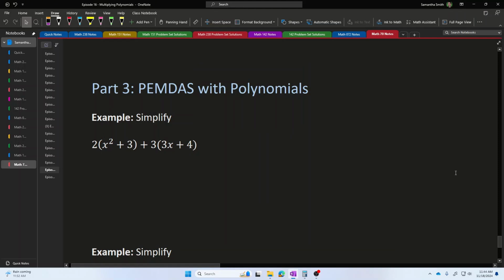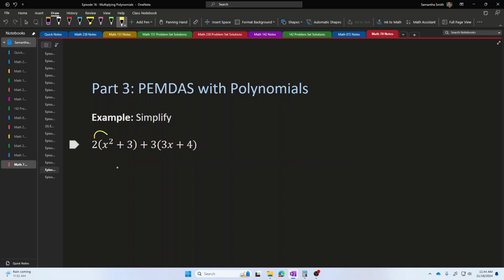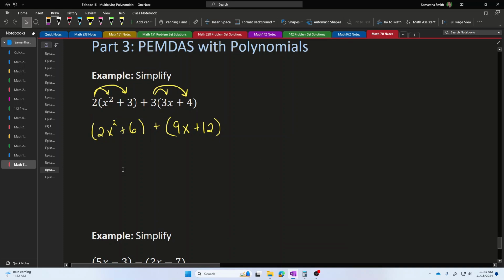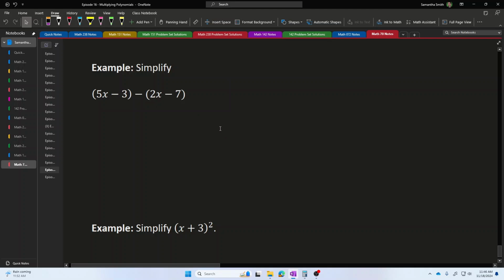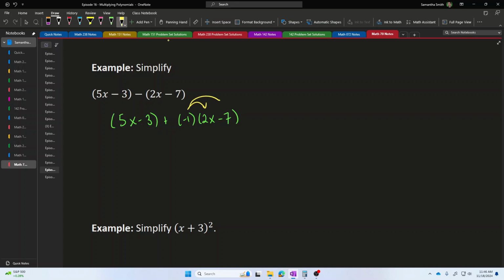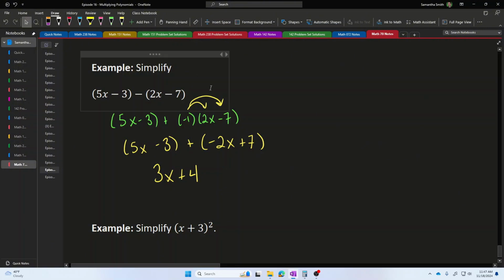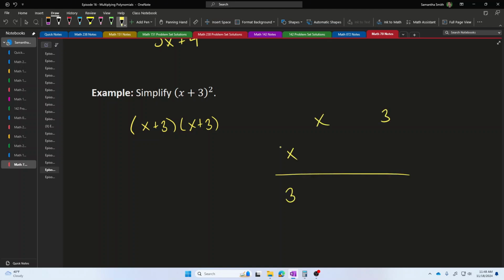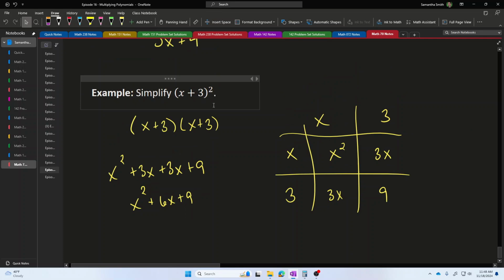Pre-Algebra - E16P03 - PEMDAS with Polynomials